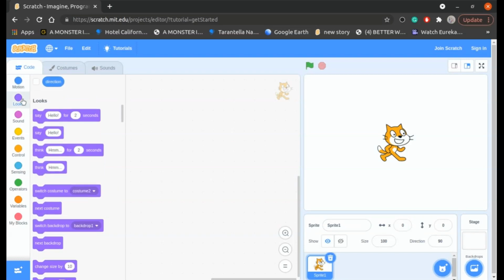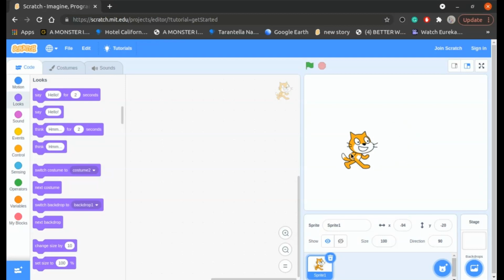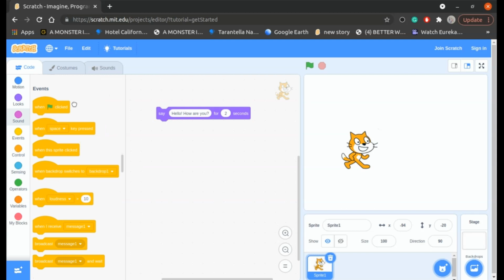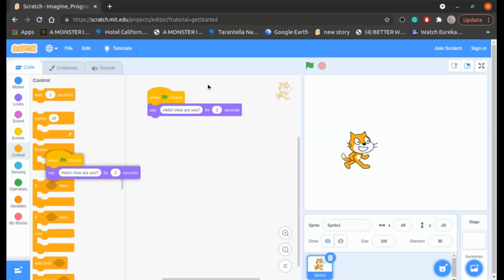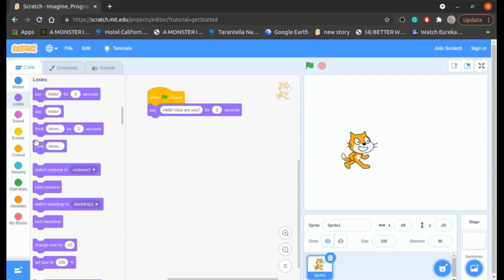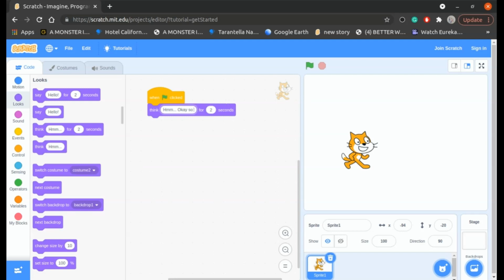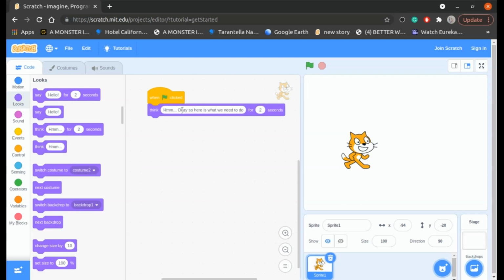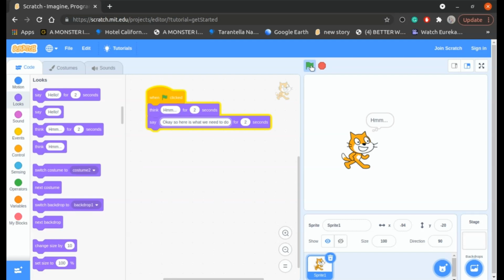How To Make A Character Talk With Talk Bubble In Scratch Full Tutorial